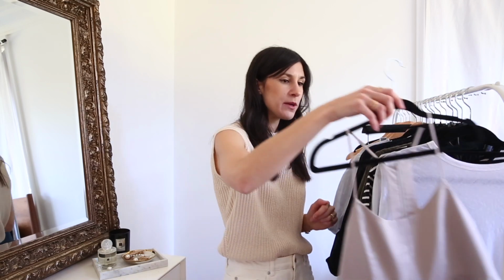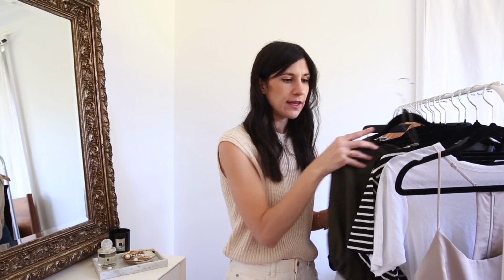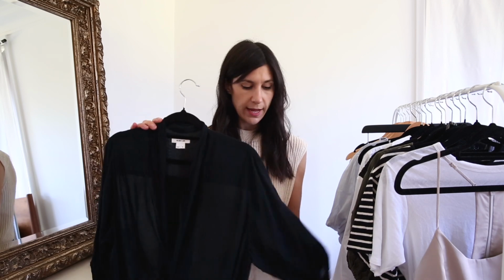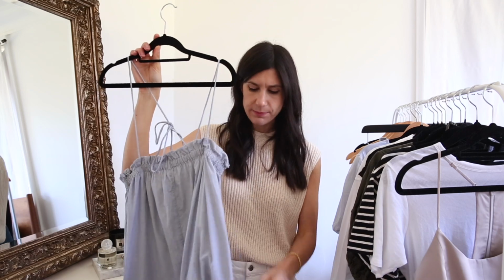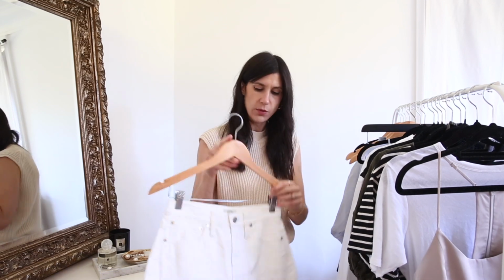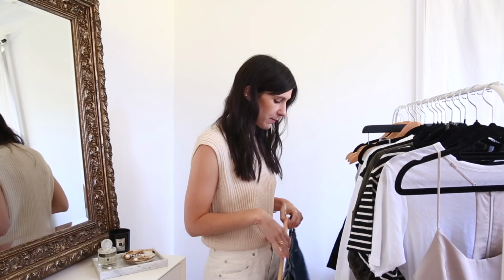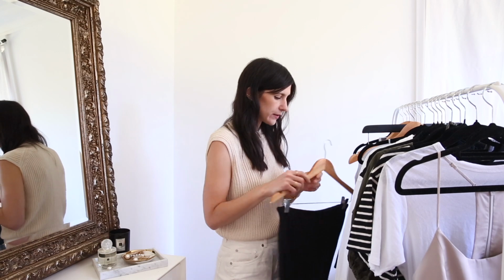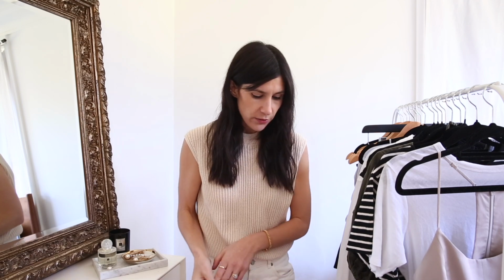SUMMER CAPSULE WARDROBE (Minimal Style/Neutral Outfit Ideas)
SUMMER CAPSULE WARDROBE | Summer has “begun” down under, so I thought I’d share a little bit of a warm weather capsule wardrobe (minus the chunky knits and denim I’ve *actually* been wearing…). Everything featured is linked below - click show more! X

Everlane cotton jumpsuit (size S/US4) (on sale!)